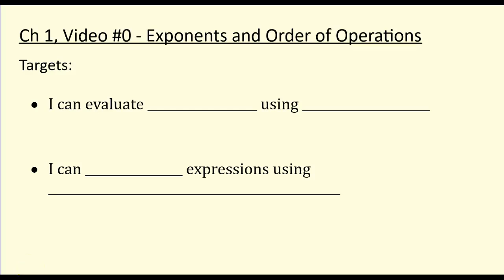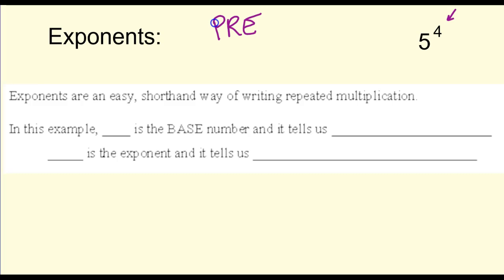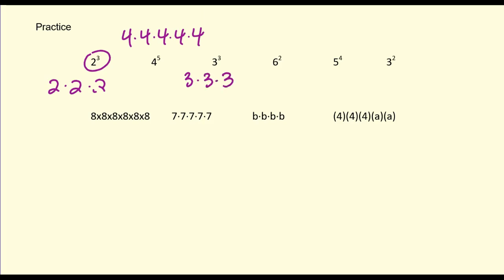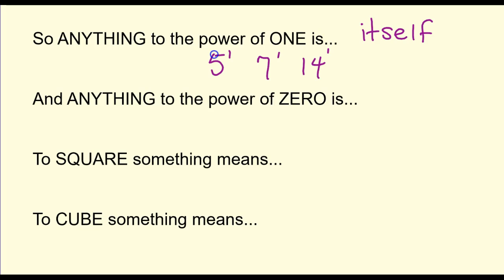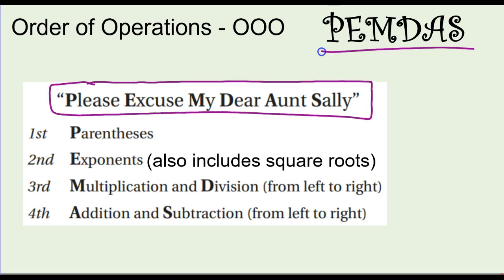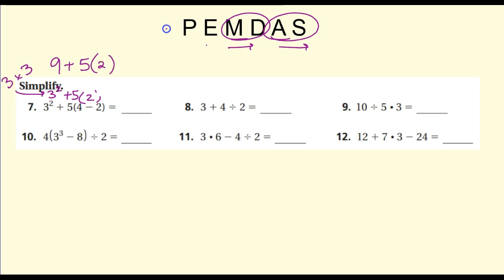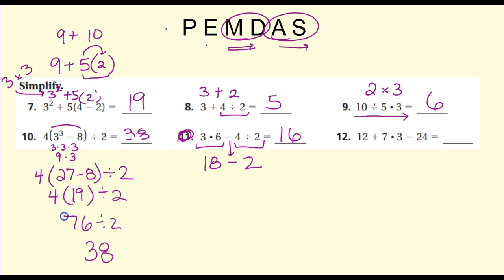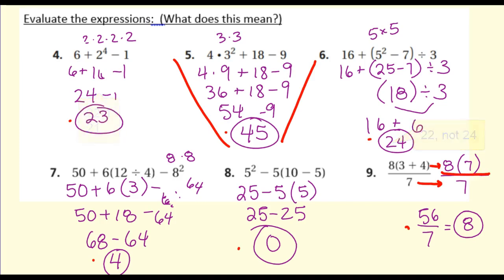Chapter 1 video 00 - exponenets and OOO